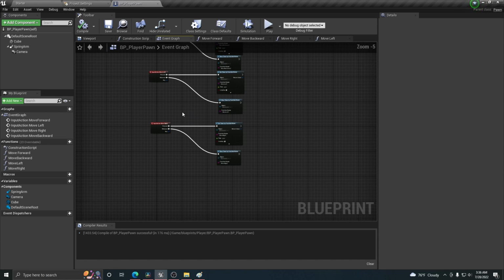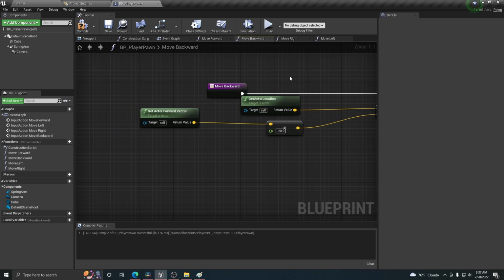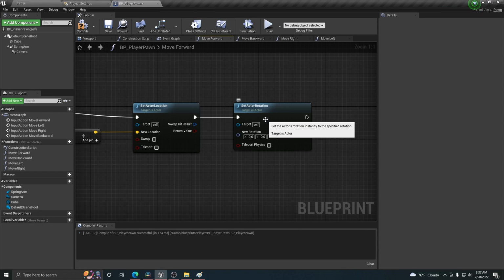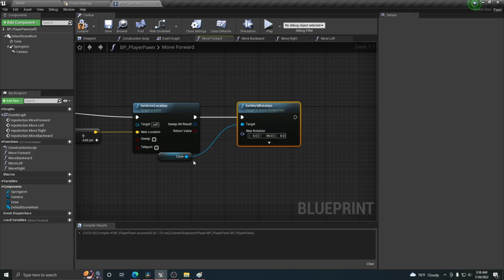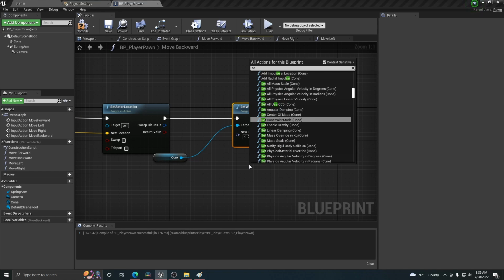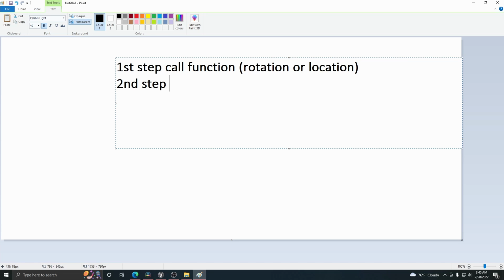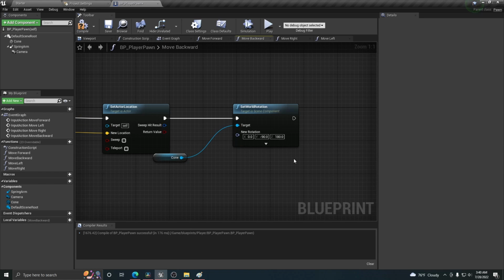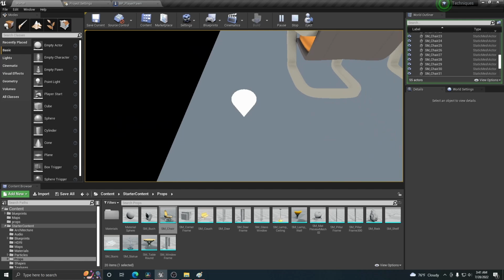UE4 - Intermediate Blueprint Programming - Basic Actor Rotation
This video covers the difference between actor rotation vs actor component rotation as well as an easy method to copy/paste nodes to prevent mistakes from happening.